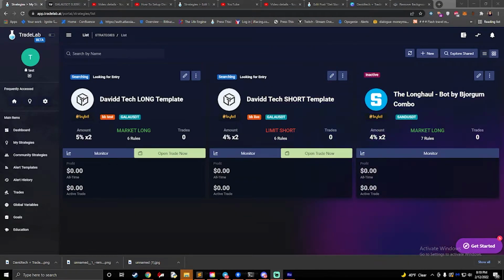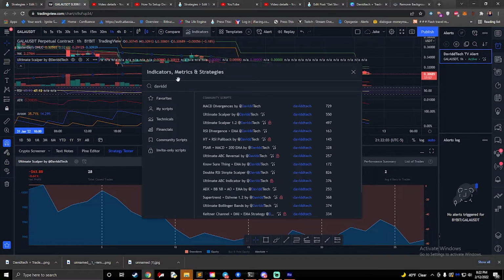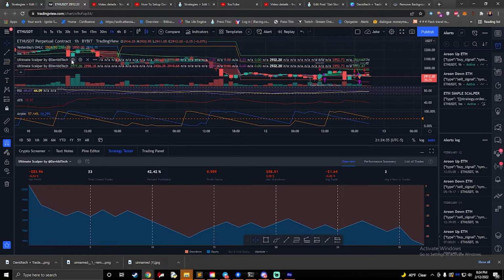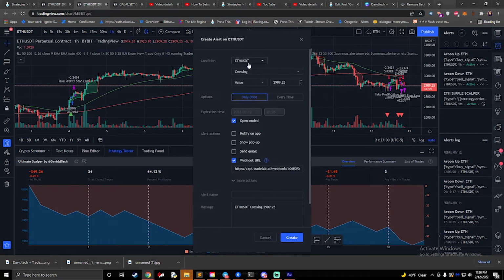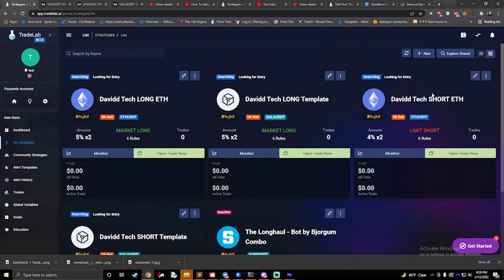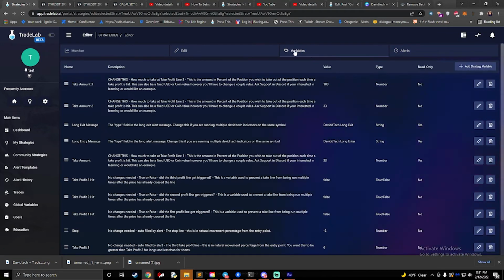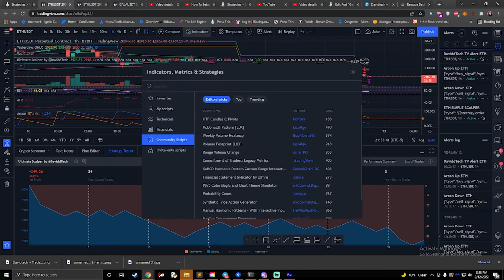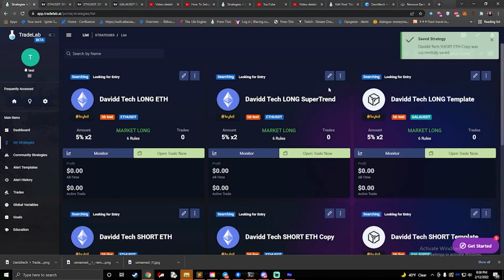Setup Multiple Symbols with DaviddTech Strategies - TradeLab.ai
In this video we discuss how to setup multiple symbols and strategies for DaviddTech. You should watch the DaviddTech basic setup video before this one.

TradeLab.ai is a middleman trading service that allows users to create their own complex trading bots without code.  And its free to use!